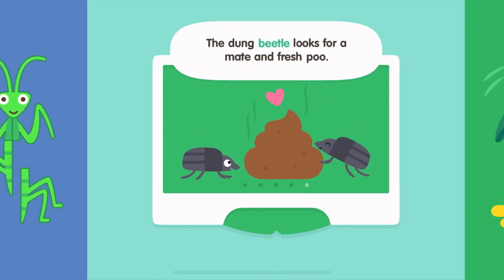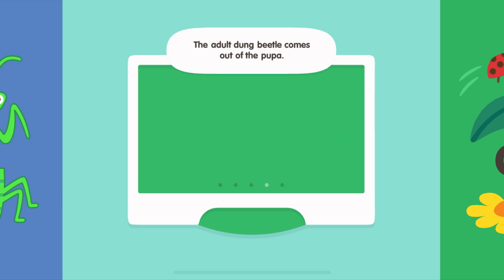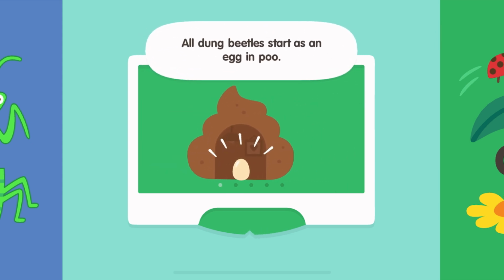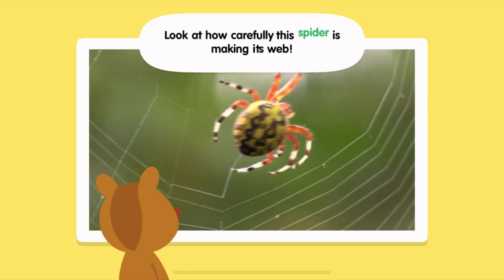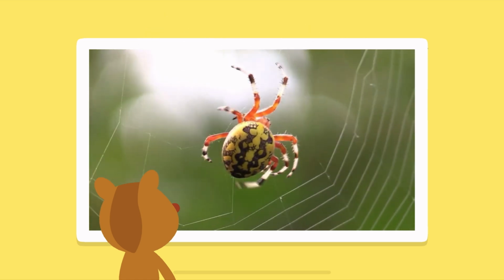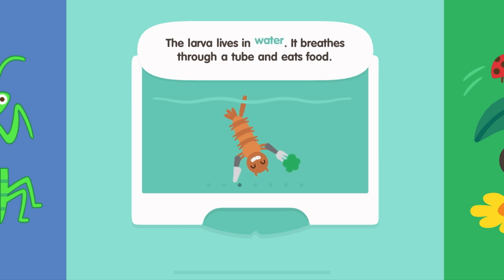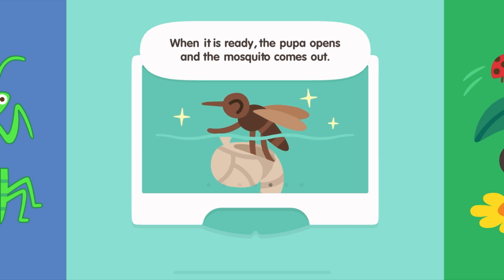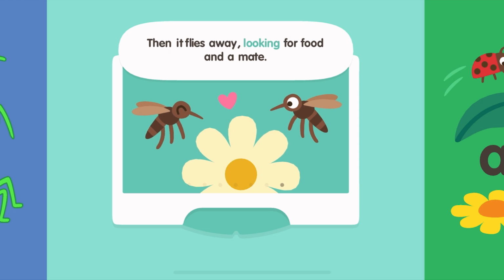Sago Mini School FULL | Snow Day, Day and Night, Bugs | Kids Game Preschool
• 50+ creative learning activities, with new content added monthly